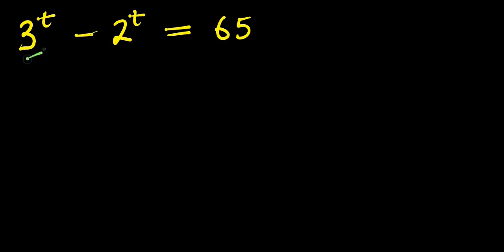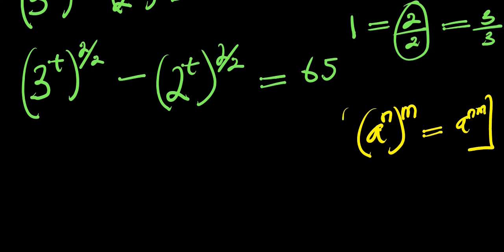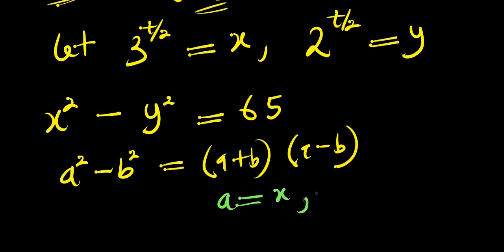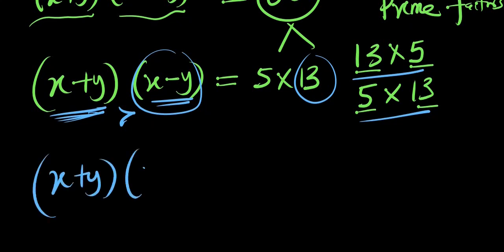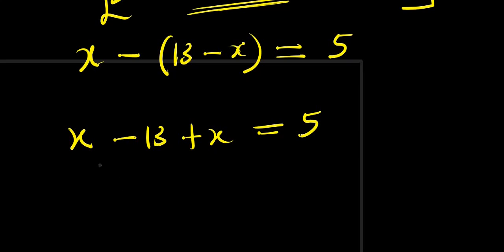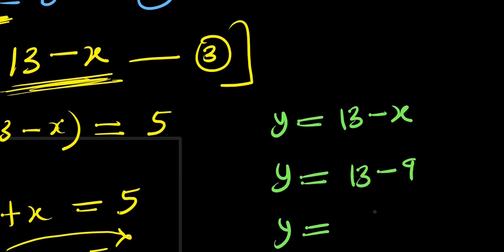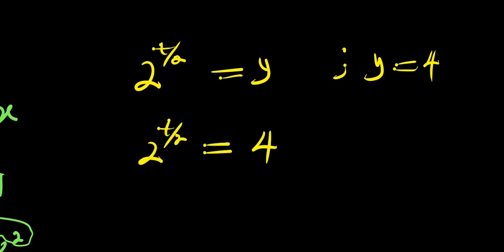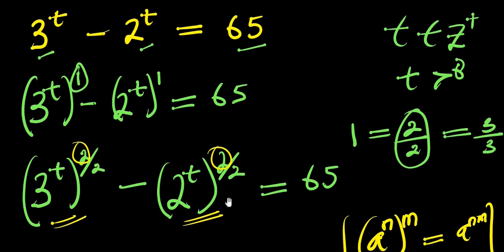JAPAN || t = ? || No Calculator Allowed